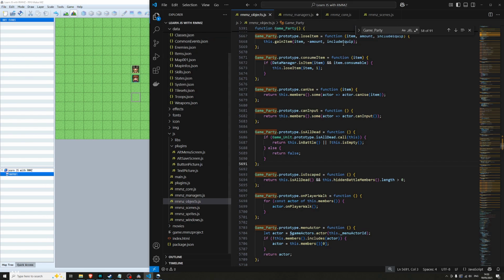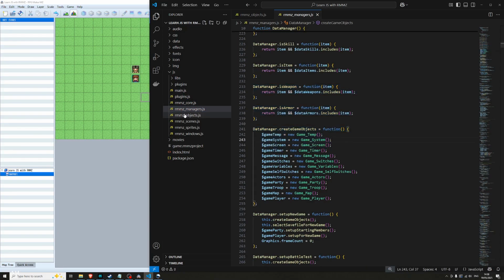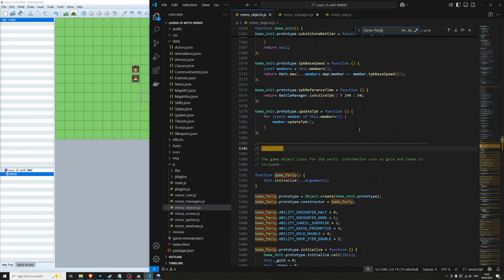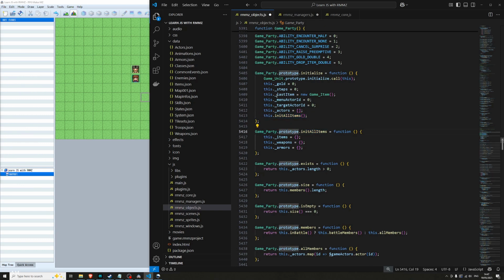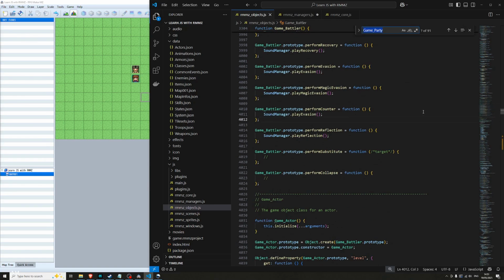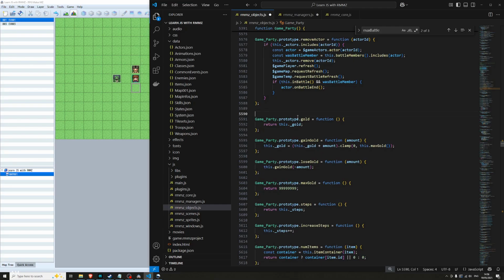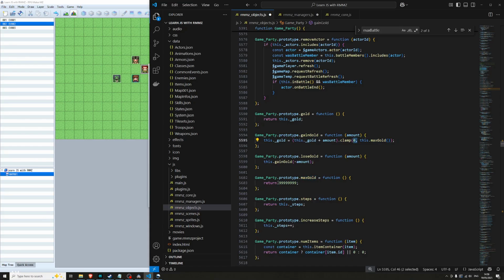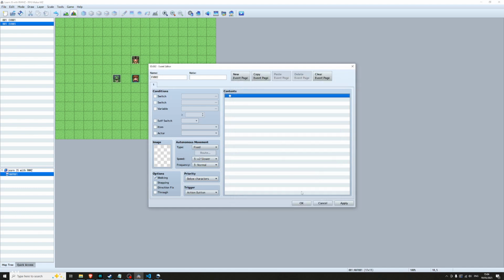Learn Javascript with RPG Maker MZ - 0008 Global Variables